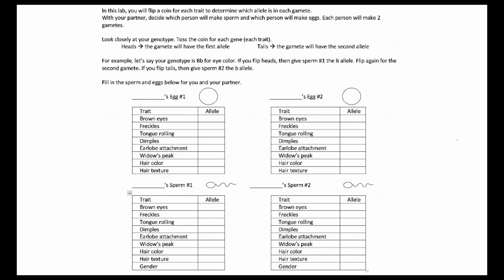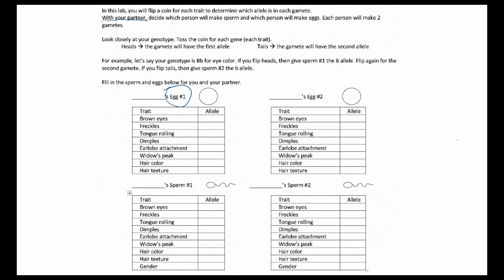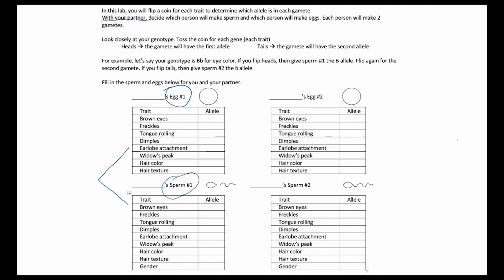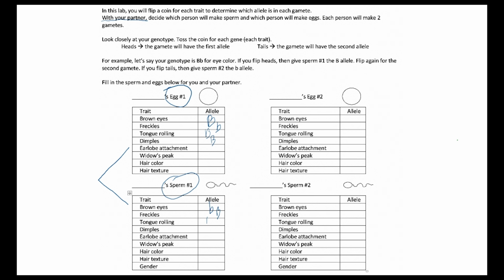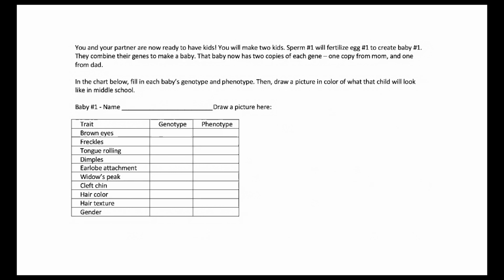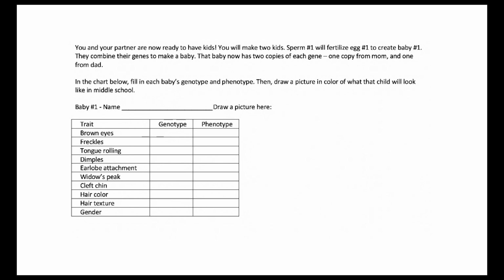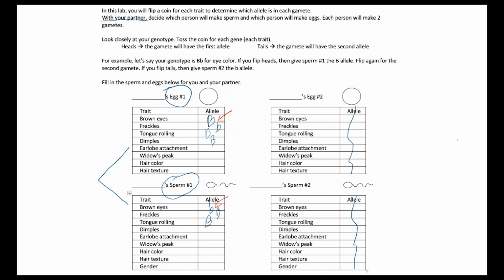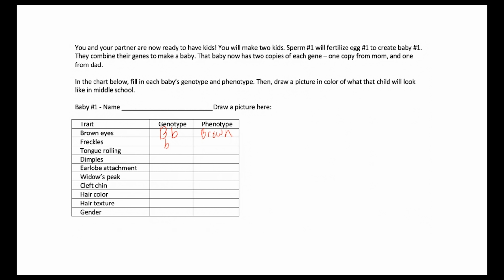Making Babies Assignment - Explained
a video helping to further explain the 'making babies' assignment.